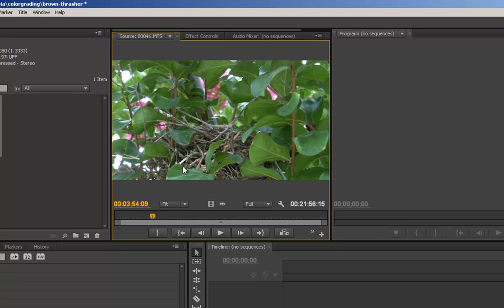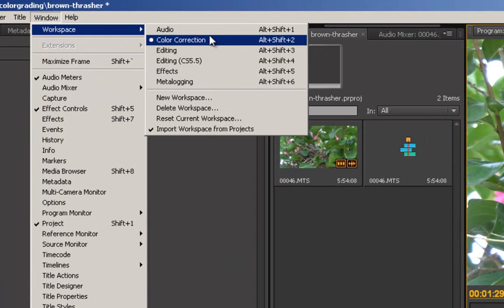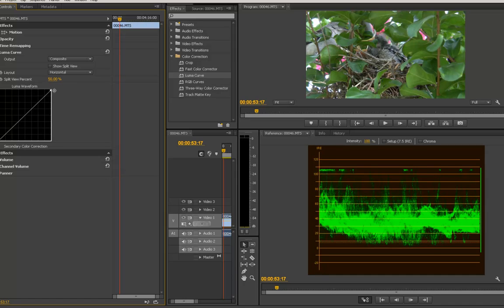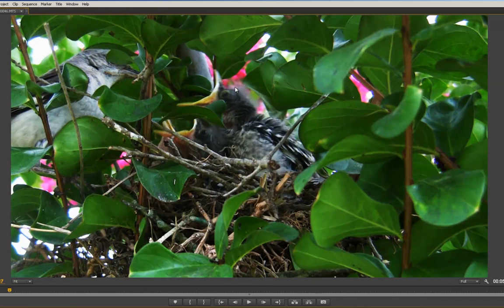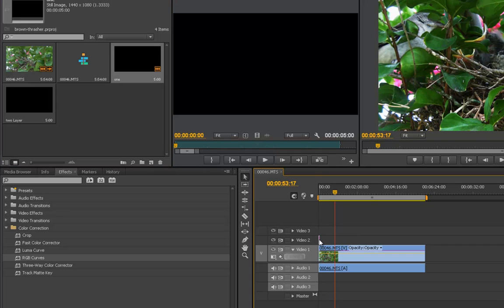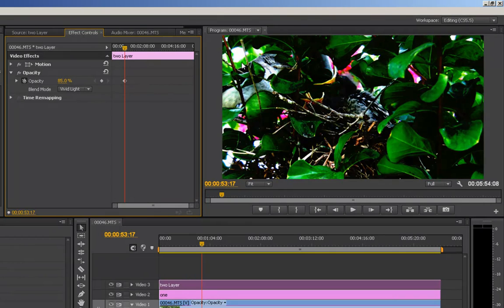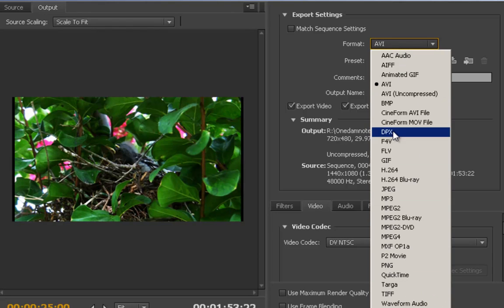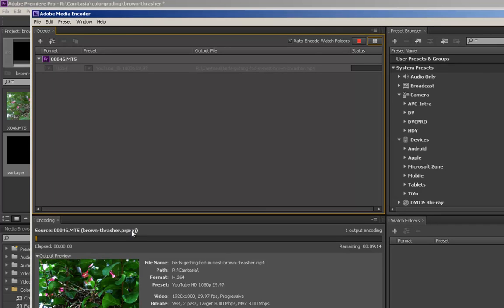Color Correction and Editing with Adobe Premiere CS6